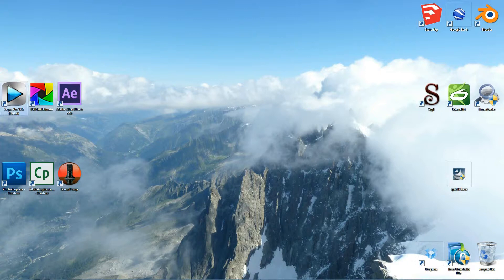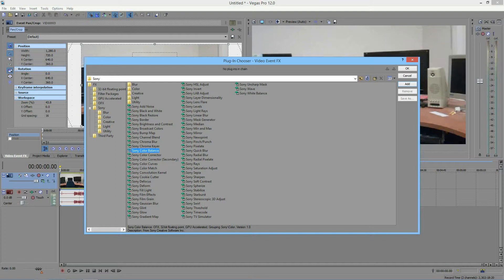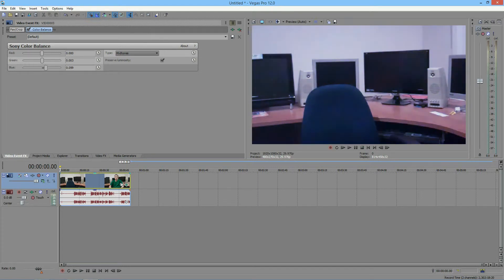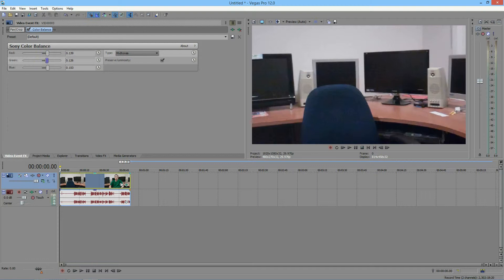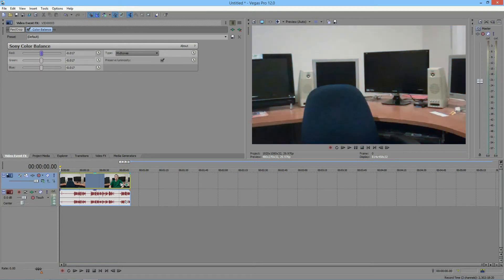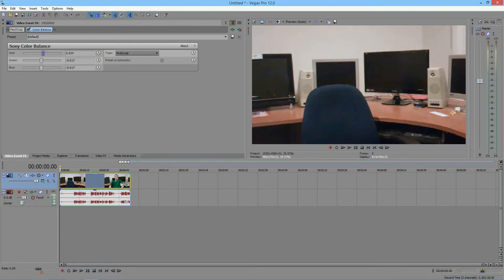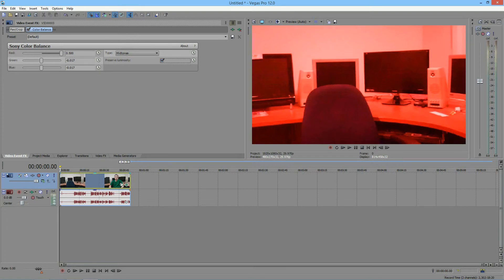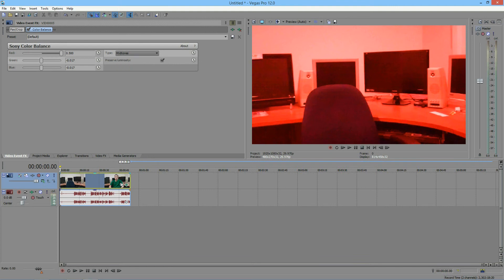Sony Vegas Color Balance Tutorial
The color balance adjusts your color balance of your video. You can choose to have more red or less blue or more green. Watch this tutorial to check it out.